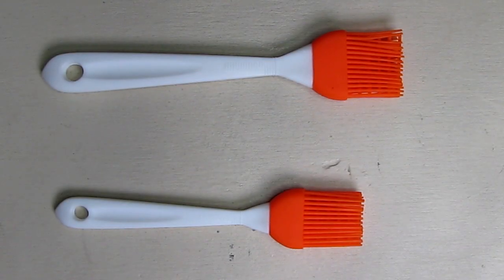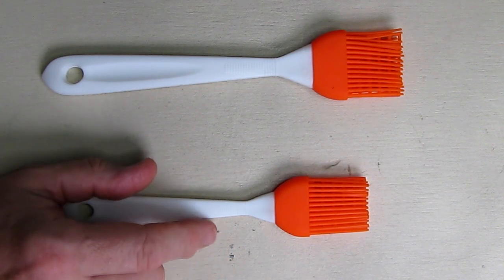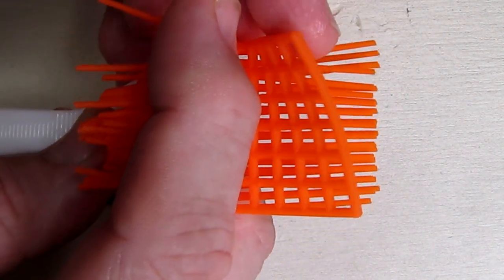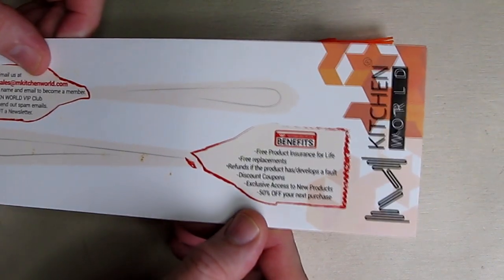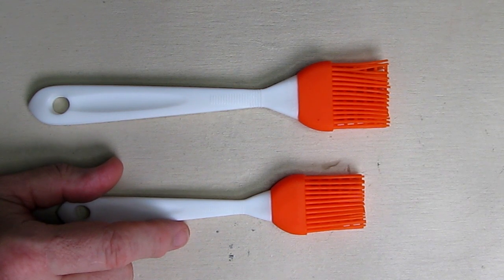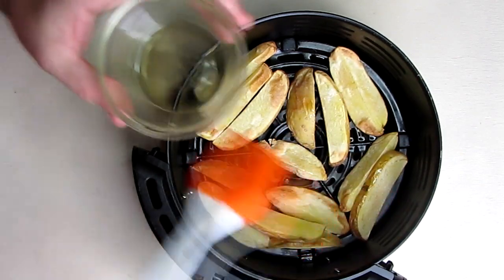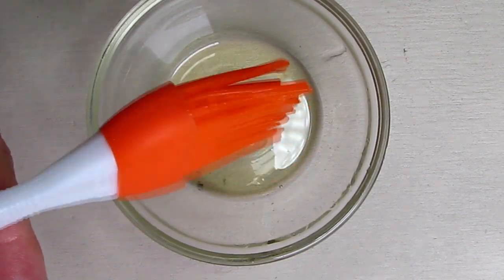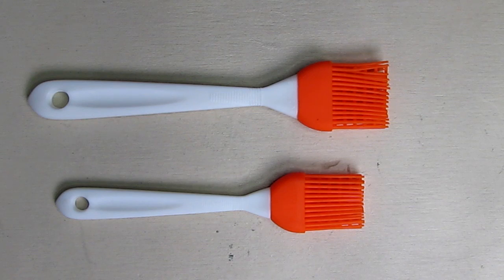BEST Silicone Basting Brush REVIEW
ORDER M KITCHEN WORLD Silicone Basting | BBQ | Pastry | Oil Brush (Orange)

□ Electronic Components
         □ Hobbies:

NO MORE HAIR IN YOUR FOOD: Our high performance flexible m Kitchen silicone brushes are premium quality and will not melt, warp, discolor, or shrink like regular plastic or wooden brushes. The bristles will not break or shed in your food like old brushes. They are heat resistant up to 446⁰F / 230⁰C and can be used in the kitchen, the grill and on non-stick pans. The lightweight handle provides a soft comfortable firm grip making basting easy
PREVENT BACTERIA AND MOLD BUILD-UP: The mKitchen World basics silicone cooking utensils will not stain or retain odors (great for vinegar, hot butter, egg whites, margarine, oil, basting sauce). The heads prevent bacteria and mold build up and are removable for easy cleaning by hand or in the dishwasher
BETTER AND MORE EFFICIENT SPREAD: The mKitchen World Pastry | Basting | BBQ brushes have 4 rows of 15 silicone coated bristles designed to mop up and hold generous amounts of liquid (BBQ sauce, butter glaze) better and more efficiently than average brushes
SAFE TO USE WITH FOOD: The silicone food grade basting brushes are essential kitchen gadgets being BPA-free, made from 100% food grade silicone. The lightweight ergonomic handle is made from high quality green crystal (PP material) for safe cooking. They are essential camping or picnic accessories
100% LIFETIME GUARANTEE & BONUS GIFT: This set of m Kitchen World essential kitchen gadgets comes with lifetime guarantee and 2 bonus electronic books: “Basting Sauces Recipes” and “Pastry Cream Sauces Recipes”